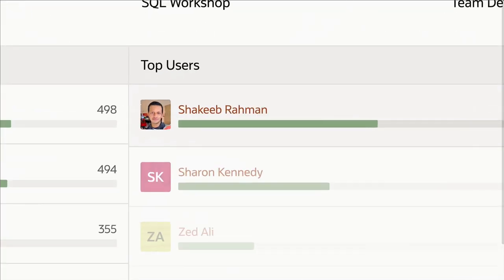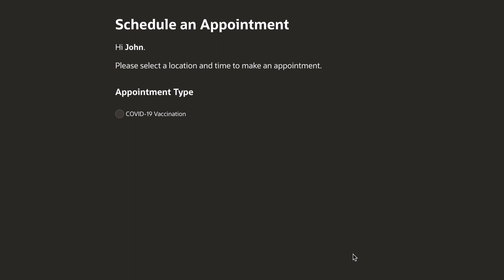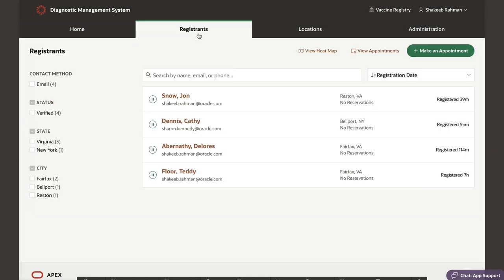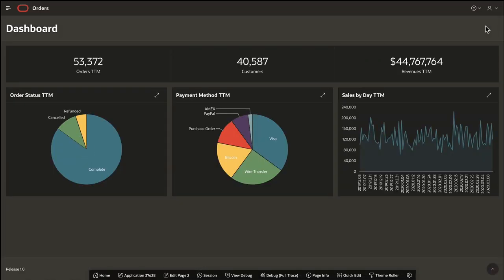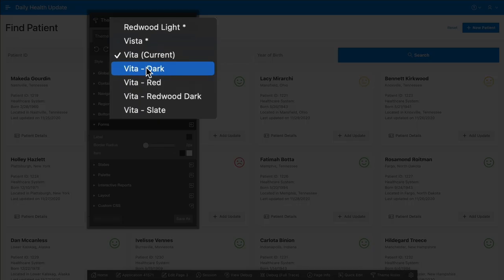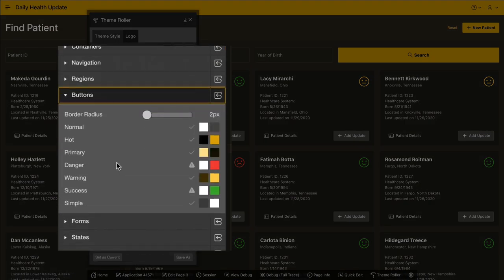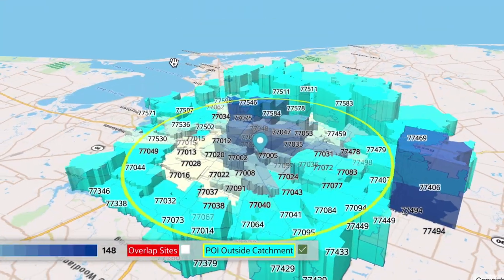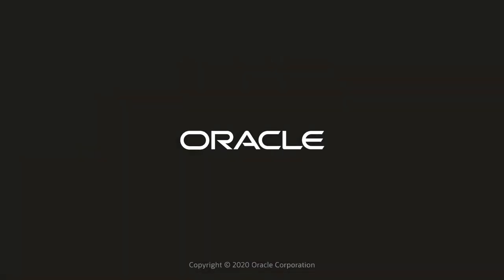Introducing Oracle APEX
Oracle APEX is a fully integrated, low-code development platform for building, deploying, and maintaining data-driven applications. Check out how its browser-based, wizard-driven interface can help you build apps with minimal coding.